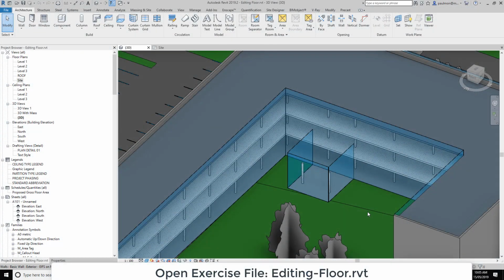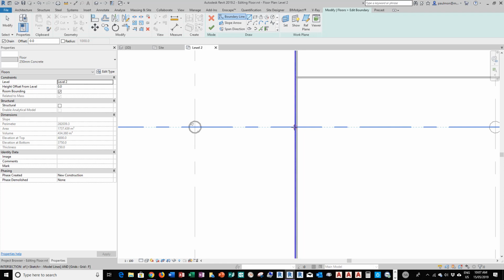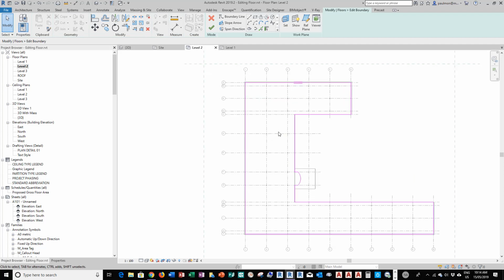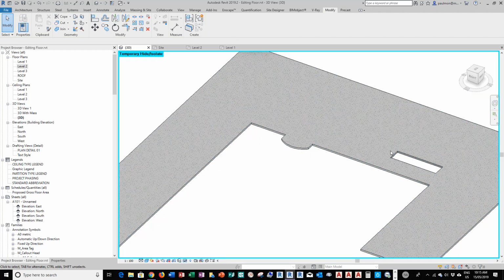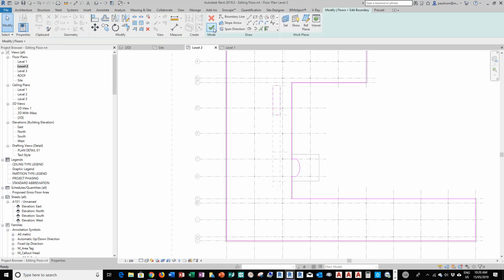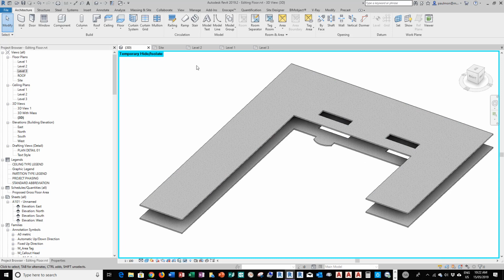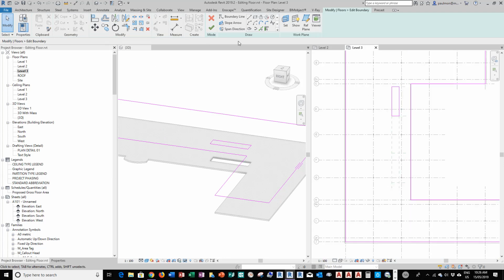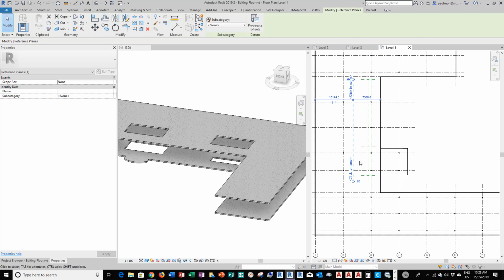Revit 2019 Introduction - Editing Floor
Procedure on how to modify edge of floor slab and create opening in floor slab.